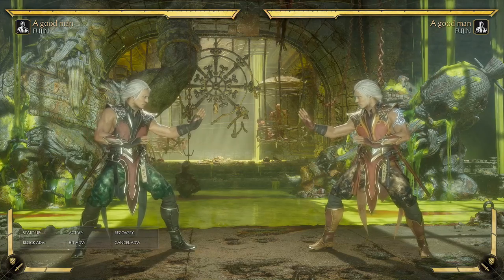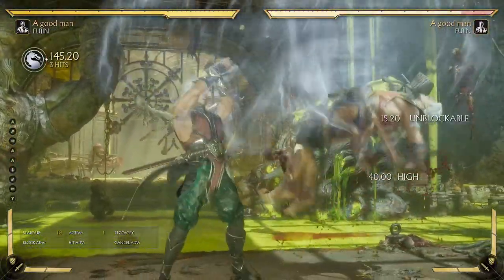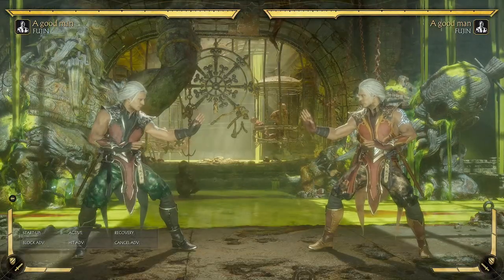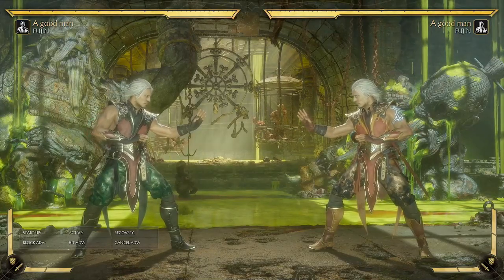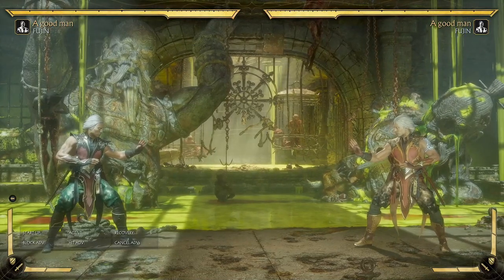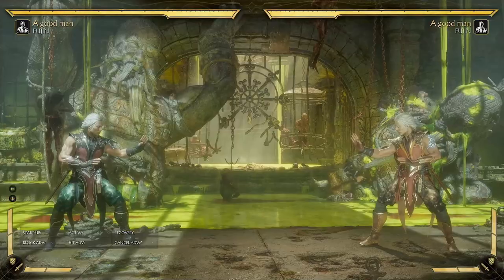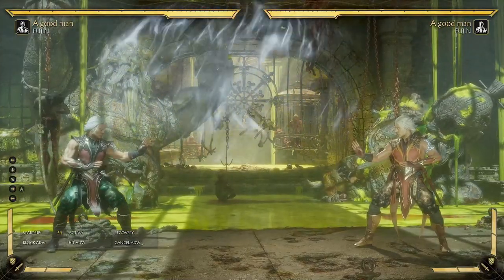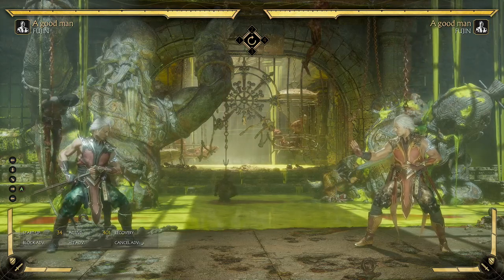Turbulence and its MANY layers - In-Depth Applications